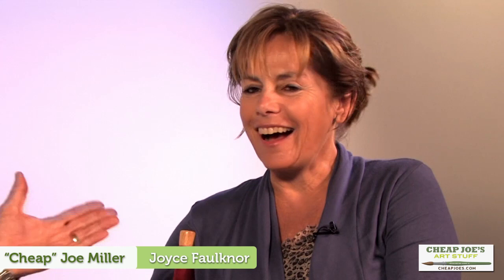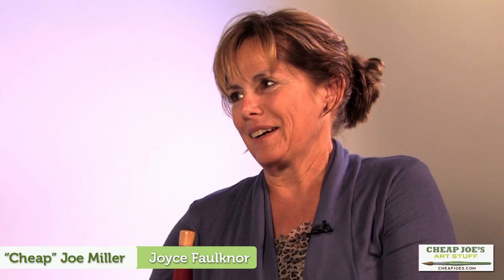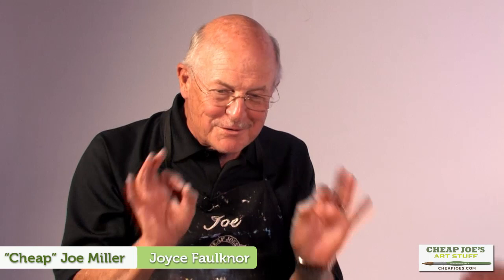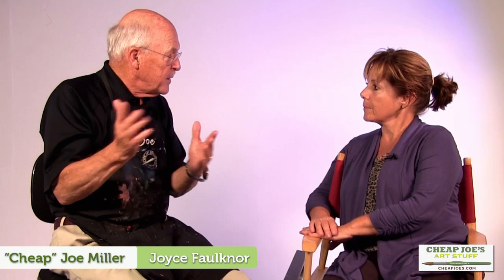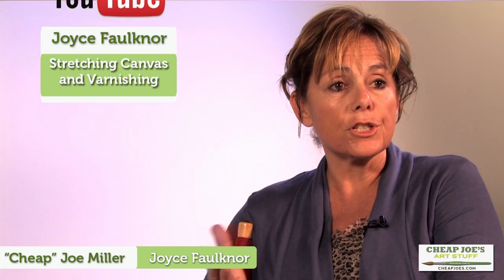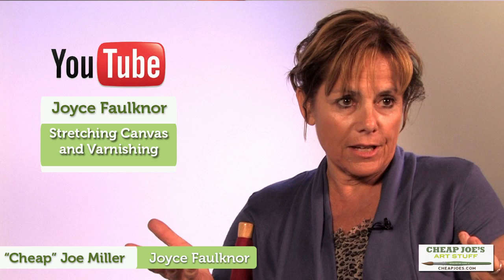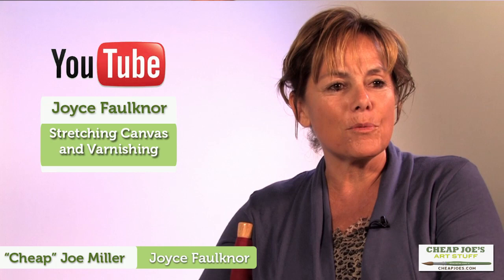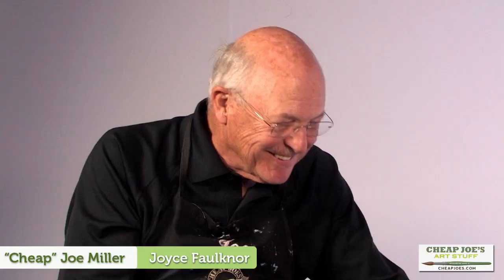In Depth with Watercolor Artist Joyce Faulknor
Learn more about the life and background of watercolor artist Joyce Faulknor from this in depth interview with Joyce and "Cheap" Joe Miller.
There's also a gallery of some of Joyce's work following the interview.